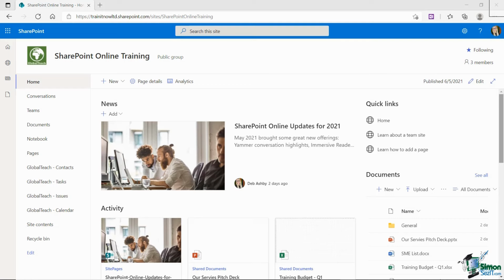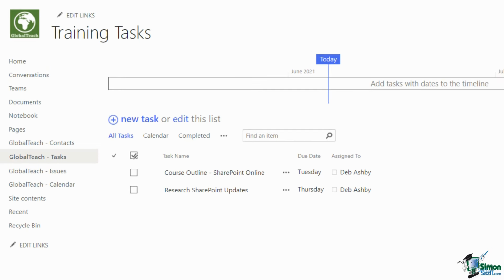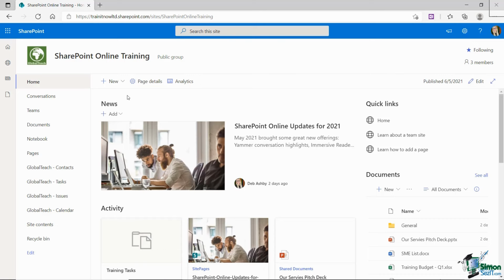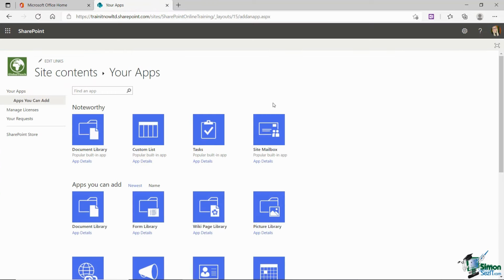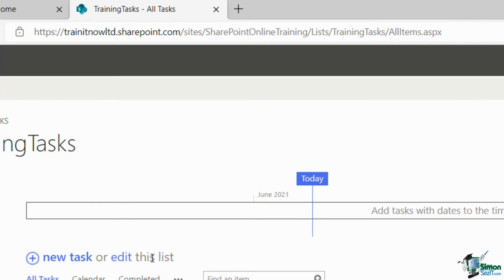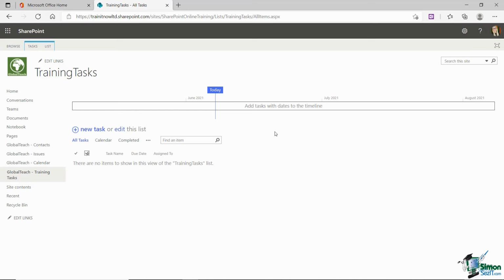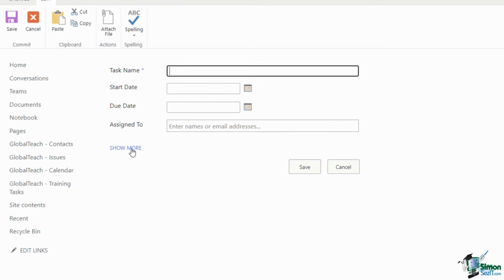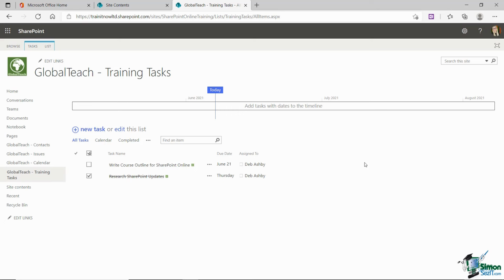How to Use Lists in Microsoft SharePoint Online - Office 365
Lists make up a lot of SharePoint content, so understanding how to create and manage these is an essential SharePoint skill.

In this tutorial, we introduce you to the various types of lists in Microsoft SharePoint Online (e.g. task lists, contact lists, and calendars) and demonstrate how to create and modify them, including how to use SharePoint list templates.